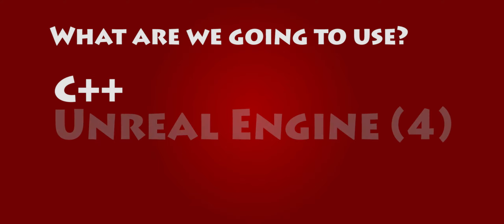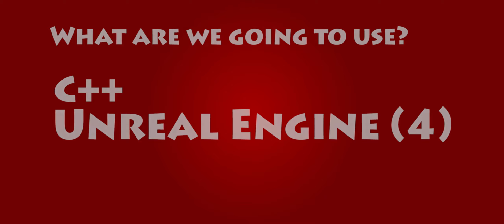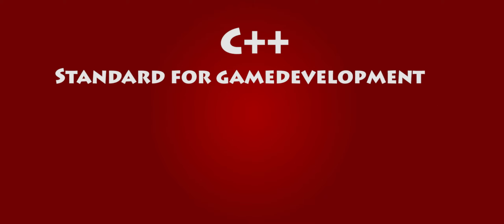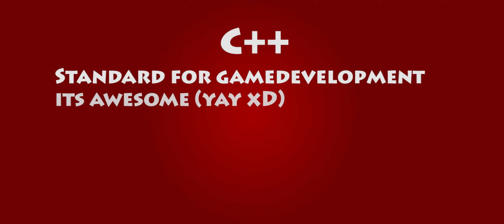Unreal engine and c++ from beginnings up | 0. The introduction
(For the people who have seen my previous unreal tutorials, this will be replacing most of them (probably all), I hope this series will be better!) I will try to keep an upload schedule of 3 video's per week, one on Monday, Wednesday and Friday.

Sources:
    Images: